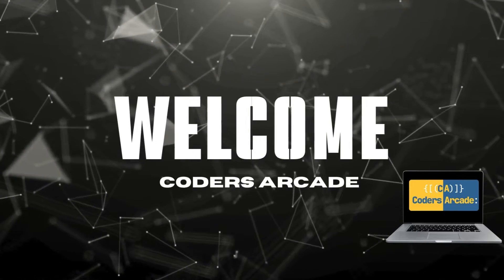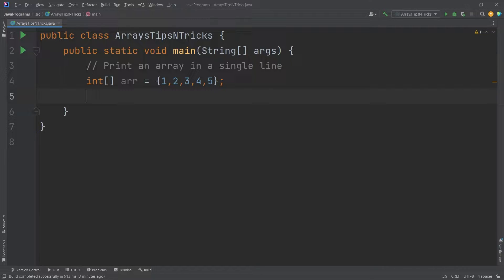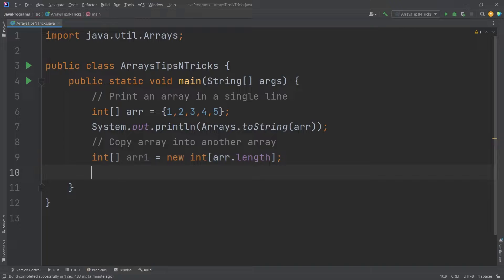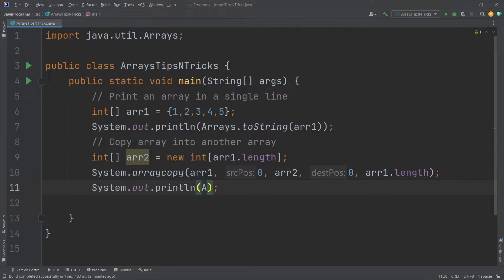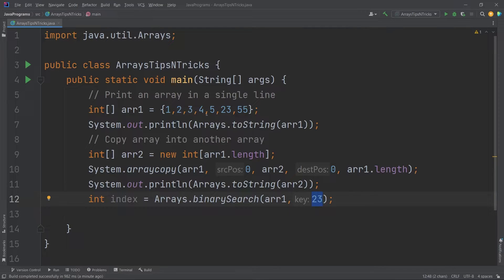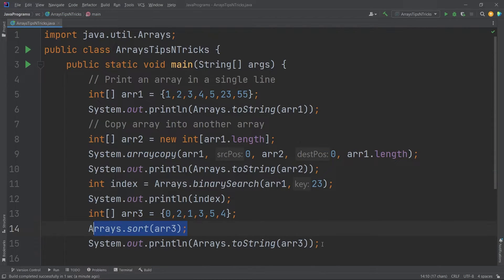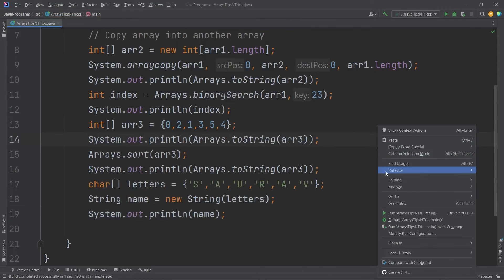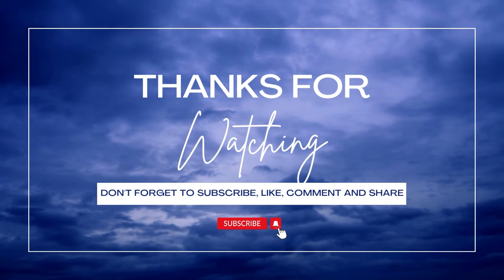Java Arrays || Tips And Tricks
🚀 Welcome to another exciting Java tutorial! In this video, we dive into some awesome tips and tricks for working with arrays in Java, making your coding journey a breeze! 🌟

👉 Print Arrays in a Snap!
   Learn how to print an entire array in a single line using `Arrays.toString()`. No more hassle, just one neat line of code!

👉 Copy-Paste Magic 🧙‍♂️
   Discover the art of copying one array into another effortlessly with `System.arraycopy()`. Efficient and quick duplication at your fingertips!

👉 Hunt for the Needle in the Array Haystack 🔍
   Uncover the power of binary search using `Arrays.binarySearch()`. Find that specific element's index like a pro in a sorted array!

👉 Sorting Sorcery 🧙‍♀️
   Watch as we transform a jumbled array into a sorted masterpiece with the help of `Arrays.sort()`. Say goodbye to chaos, hello to order!

👉 Charmed by Characters ✨
   Explore the conversion of character arrays to strings and witness the creation of a magical name using `String` constructor. Abracadabra!

🔗 Sample Code Included!
   Don't worry about missing out - we've got the full code available for you to explore and experiment with on your own!

🚨 Timestamps:
   0:00 - Introduction
   1:12 - Printing Arrays
   2:30 - Copying Arrays
   3:45 - Binary Search
   5:20 - Array Sorting
   6:40 - Character Arrays to Strings
   8:15 - Conclusion

Tags...
java arrays and methods,
java array tutorial for beginners,
java arrays for beginners,
java tutorial for array,
arrays in java 2d,
java arrays in depth,
basics of arrays in java,
arrays in java practice questions,
arrays with loops java,
array in java practice problems,
c++ how to use arrays,
java arrays and loops,
java arrays and strings,
java arrays tutorial,
java arrays and loops for beginners,
everything you need to know about arrays in java,
array tips and tricks,
how to initialize an array in java,
how to get input for array in c,
math and science java arrays,
java arrays crash course,
java array programs for practice,
java array programs for beginners,
arrays in java hyr,
arrays in java detailed explanation,
how to learn array in java,
methods with arrays in java,
how to use arrays in java,
how to understand arrays in java,
array take u forward,
java array questions for practice,
array take you forward,
java arrays with user input,
learn arrays in java,
java array with loop,
how to do array in java,
array questions in java,
how to read array in java,
using arrays in java,
how to import arrays in java,
java arrays and lists,
java arrays and collections,
how to do an array in java,
2-d array in java,
how to declare 2d array in java,
3 dimensional array java,
3d array in java,
how to rotate an array in java,
rotate an array by k positions in java,
rotating an array by k positions,
rotating an array in java,
arrays with objects java